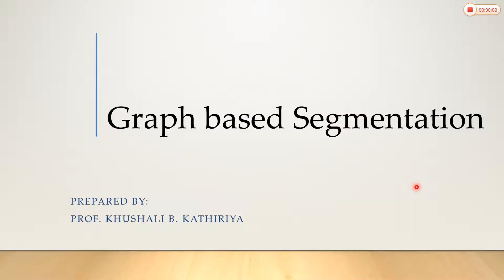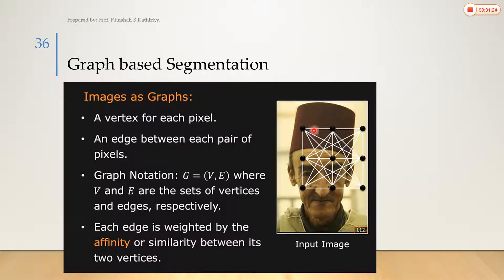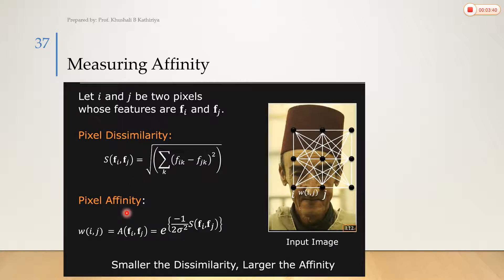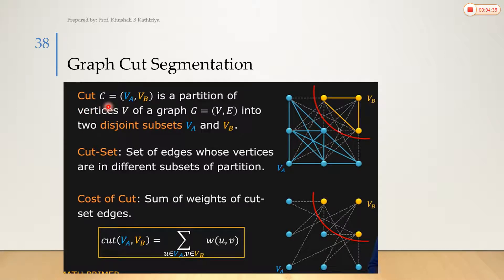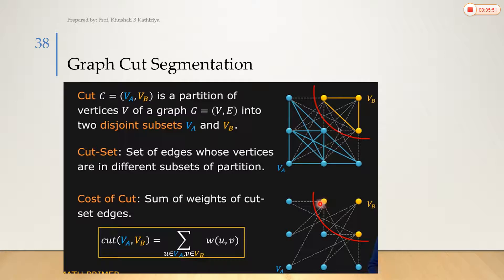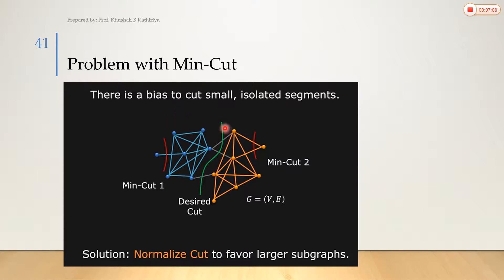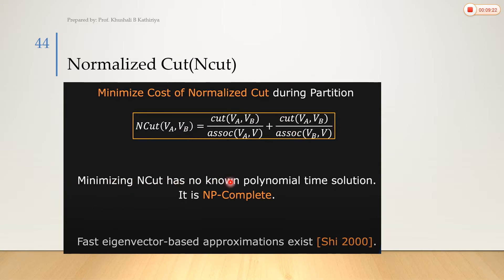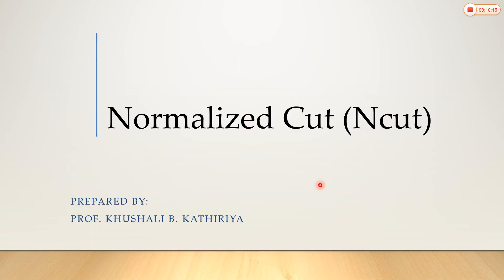4_4 Graph based Segmentation || Image Segmentation